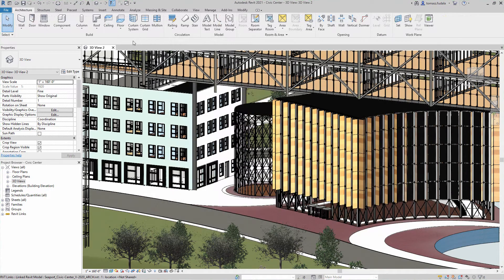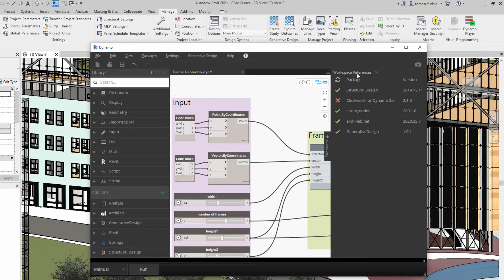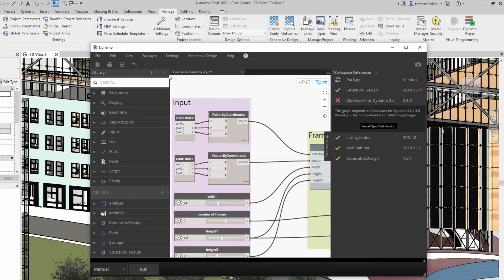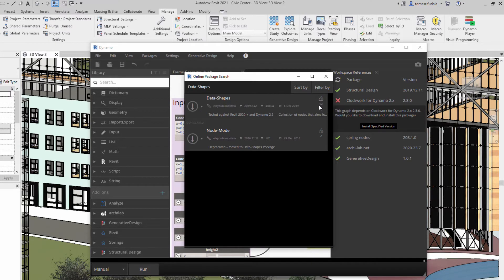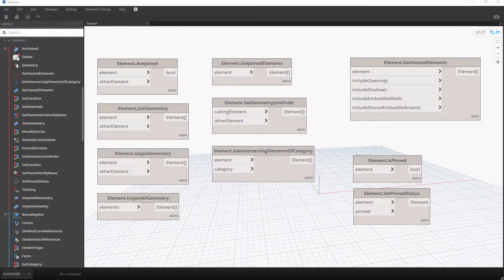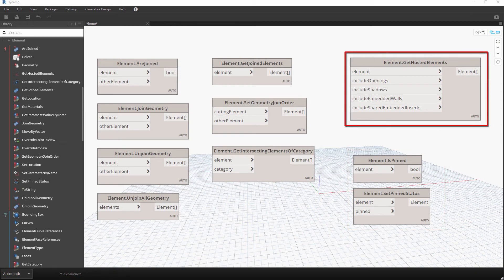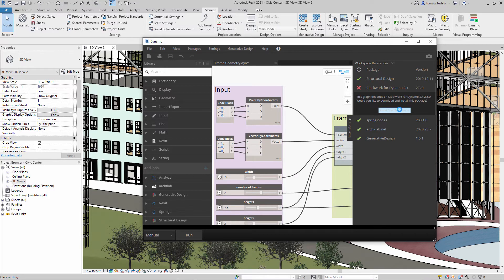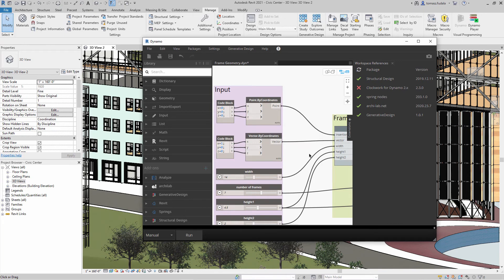Autodesk Revit 2021 - Dynamo 2.5 integrado